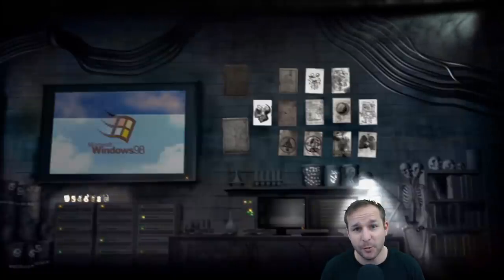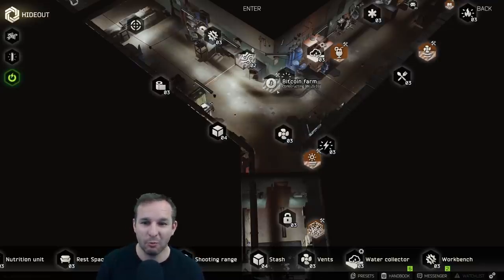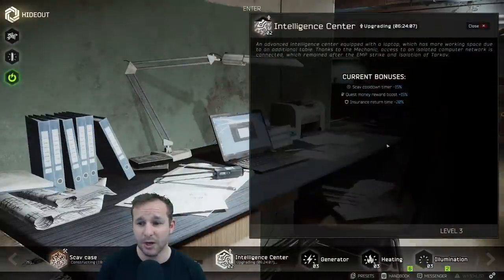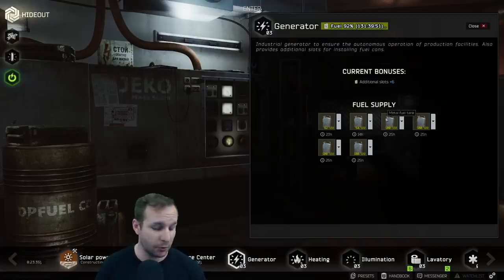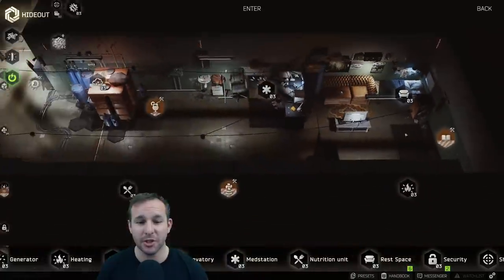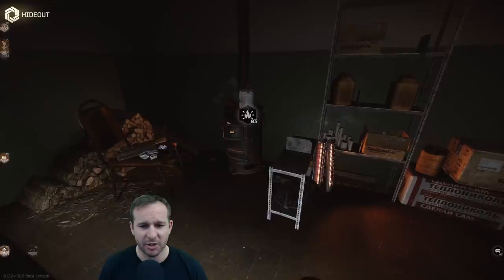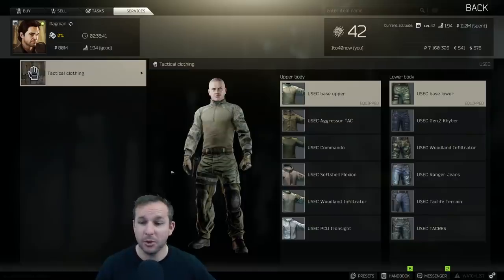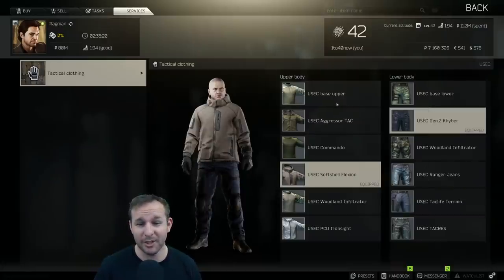Hideout And Clothing Summary - Escape from Tarkov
A short summary of how the hideout looks nearly fully upgraded and showing the different clothing customization. Will be doing a full in depth guide on the hideout and the perks once everything is completely levelled.